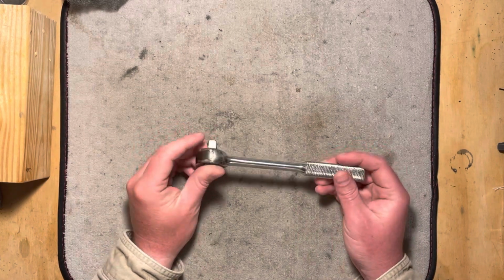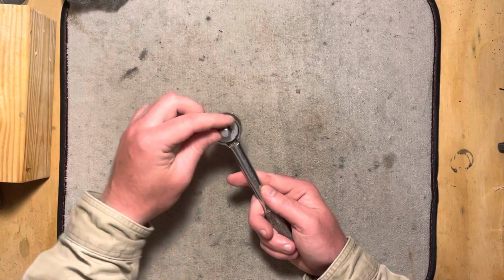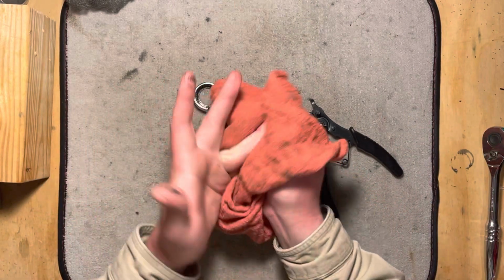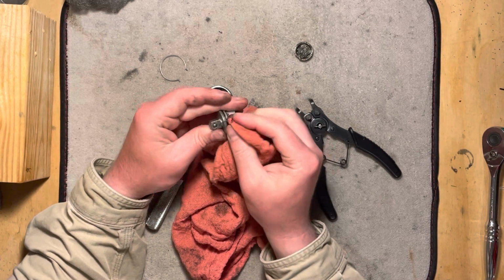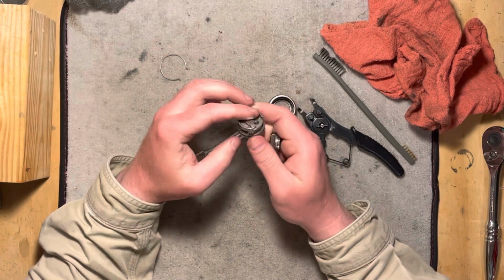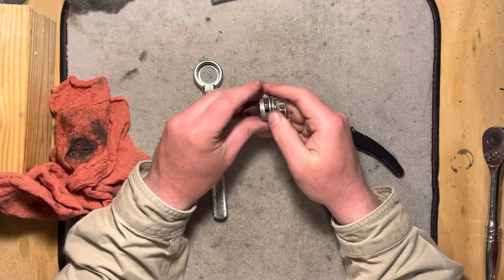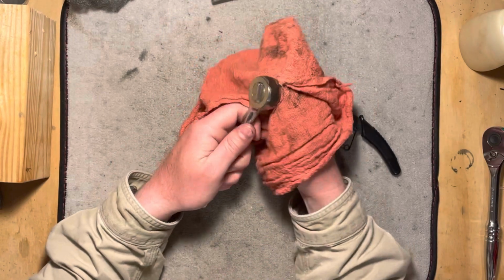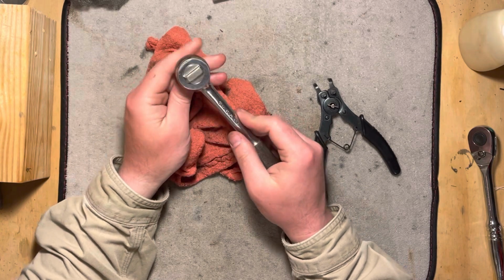The SK Tools Round Head Ratchet: A Vintage American Classic eBay Bargain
Just a quick look at the classic round head ratchet originally patented in 1934 by inventor Theodore Rueb for Sherman Klove and sold under the SK Tools branding.

This classic American design has been around nearly unchanged for decades and has withstood the test of time. Certainly there are more modern ratchets that offer a lot of advantages, but these old workhorses just keep on going for decades.

While not the fanciest things, often these vintage tools allow access to really high levels of Made in USA quality at bargain prices and of course you can’t have too many quality tools to choose from.